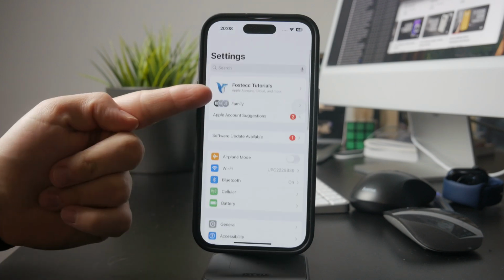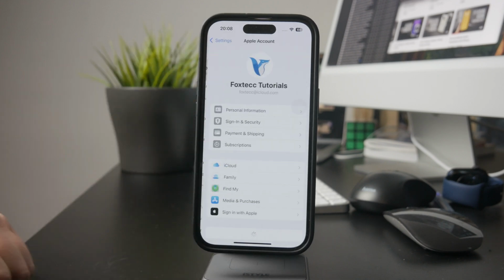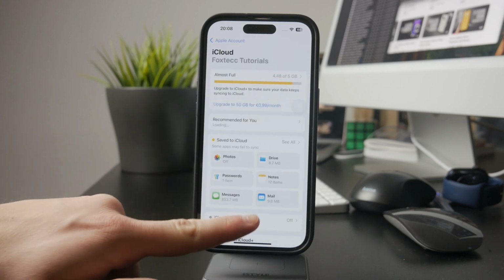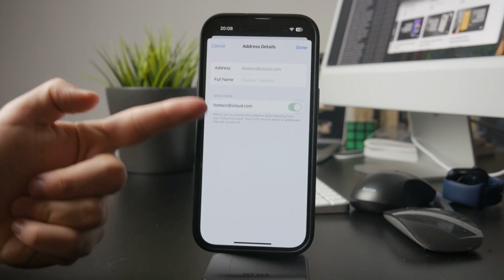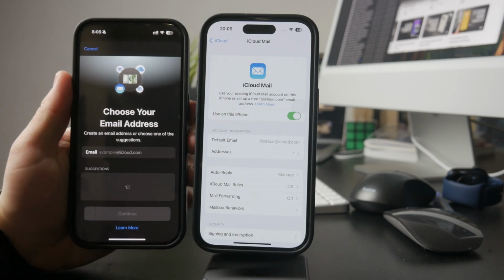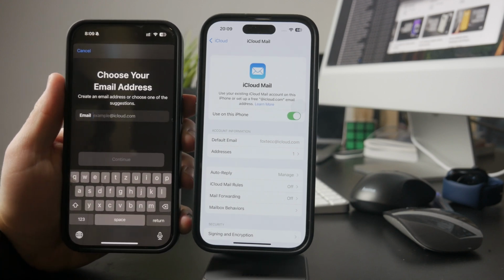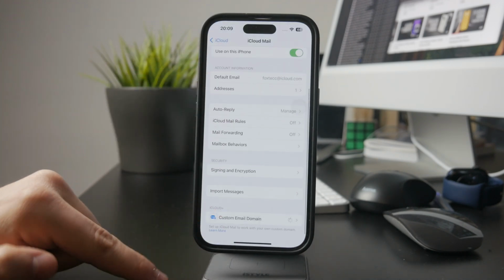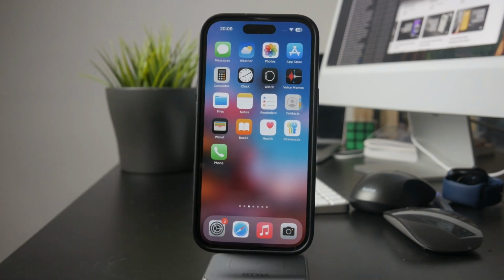How to Make iCloud Email Account (tutorial)